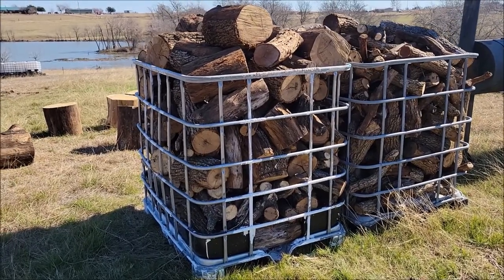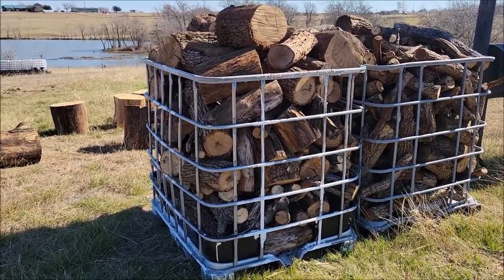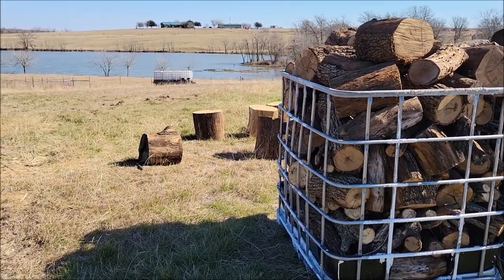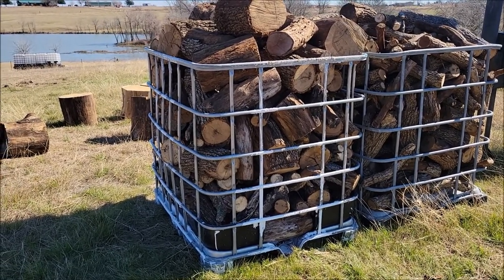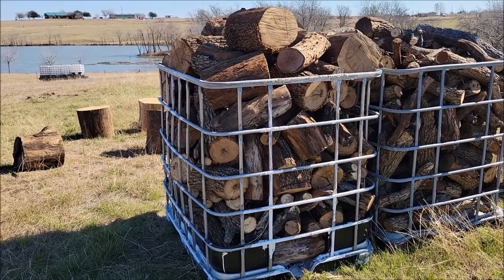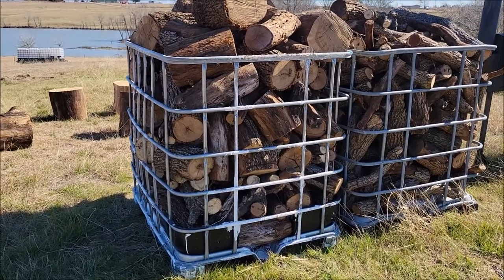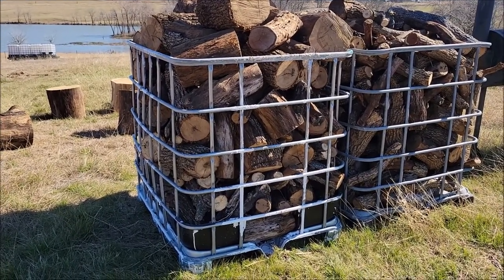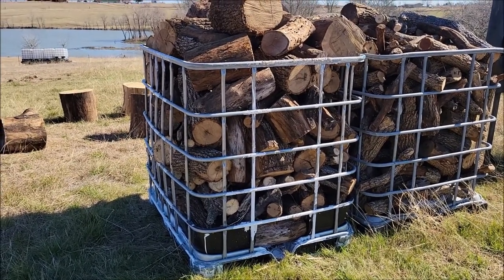Simple Way To Store Firewood - Easy DIY Firewood Storage Rack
Don't waste your money on cheap thin firewood racks.  This works so much better.  Firewood racks on Amazon